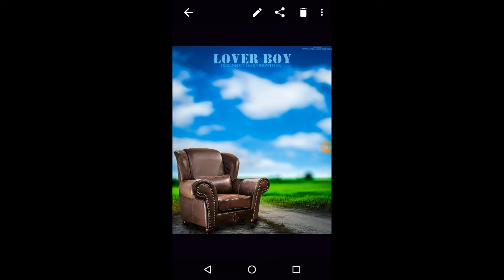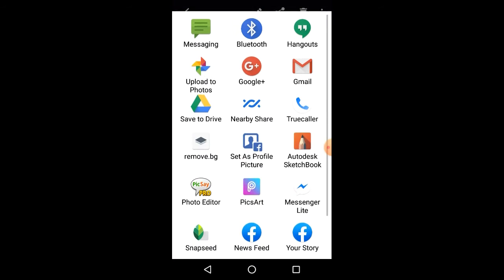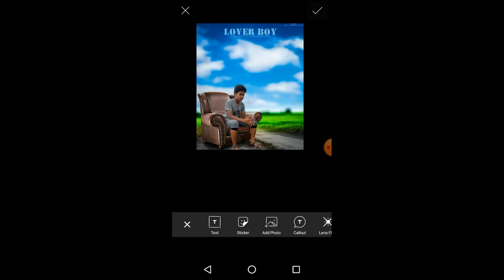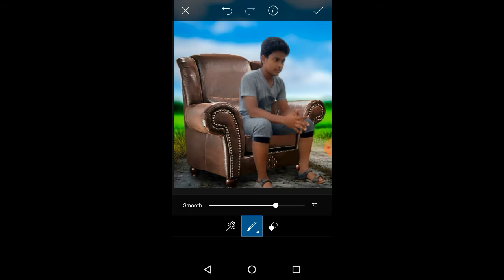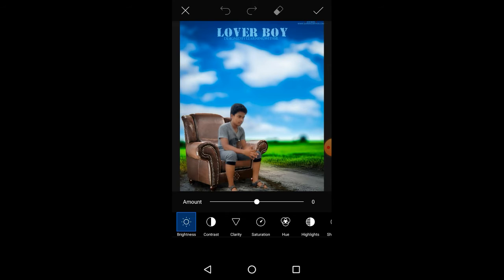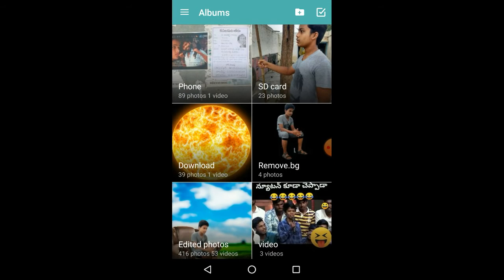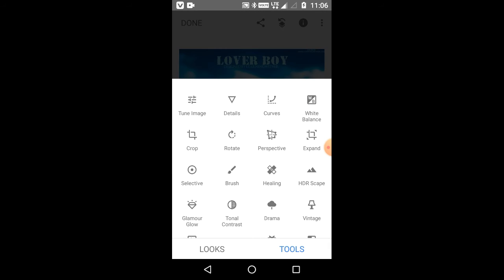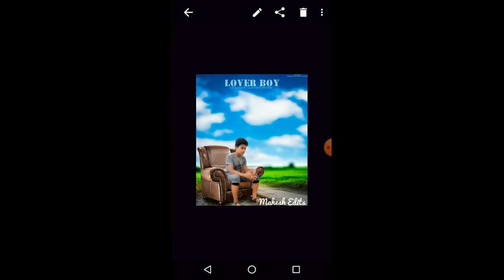How to edit lover boy photo editing